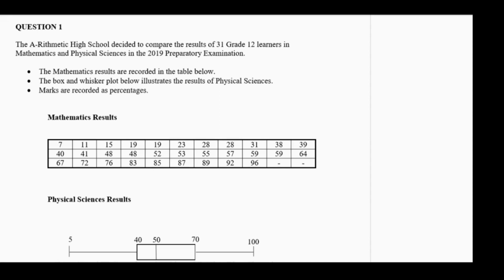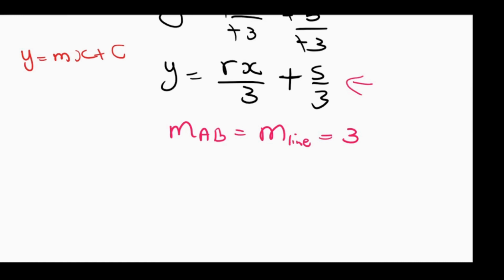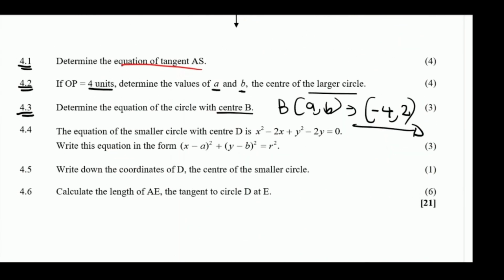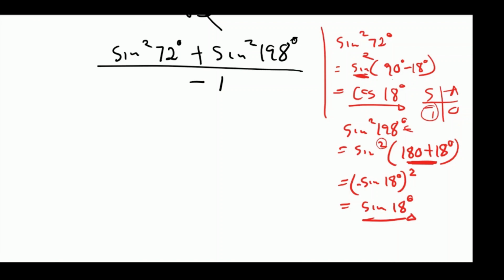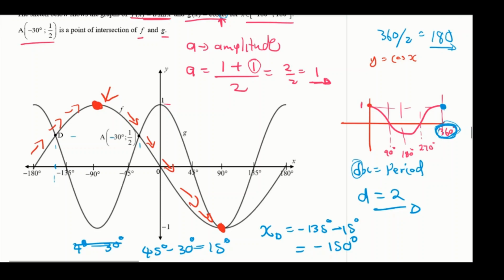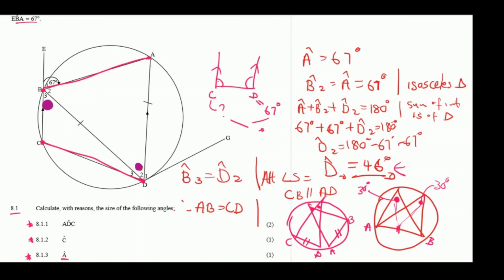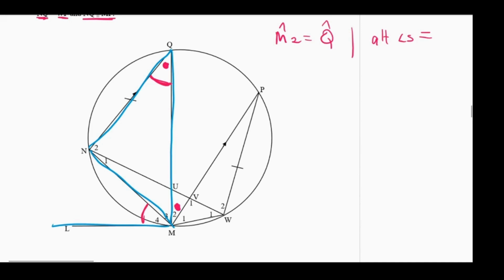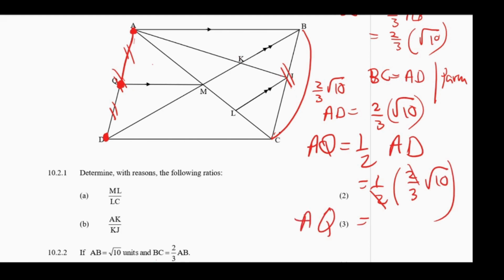mathematics grade 12 paper 2 2020 Memorandum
In this video i solve the mathematics grade 12 paper 2 2020 Memorandum

Topics Covered

00:00:00 Question 1 - Statistics ( Mean, Median, Q1,Q2,Q3)
00:09:52 Question 2 - Statistics ( Equation of Least Square, Regression line, Standard Deviation)
00:20:57 Question 3 - Analytical Geometry
00:41:19 Question 4 - Analytical Geometry (Circle)
01:08:07 Question 5 - Trigonometry (Simplify, General Solution, Identities)
01:41:08 Question 6 - Trig Functions
01:52:28 Question 7 - Cosine rule, Sine Rule
02:01:20 Question 8 - Euclidean Geometry ( Find angles)
02:16:19 Question 9 - Euclidean Geometry
02:52:27 Question 10 - Euclidean Geometry ( Proportionality Theorem )